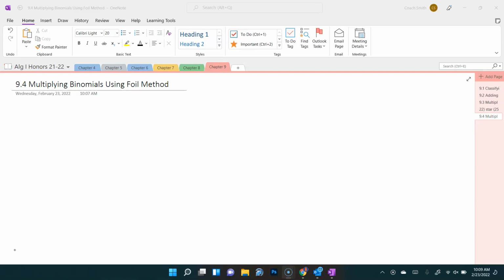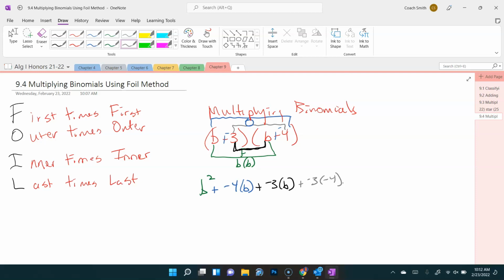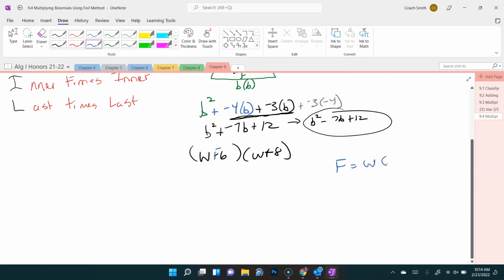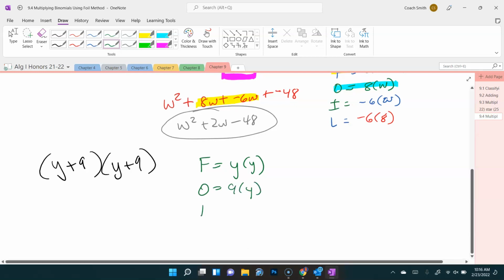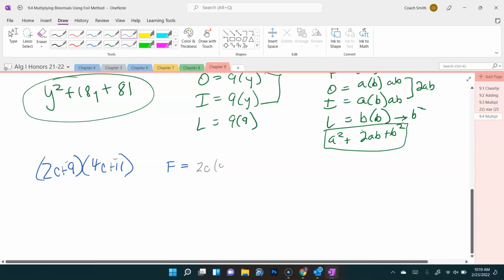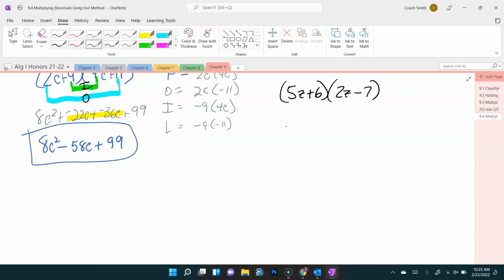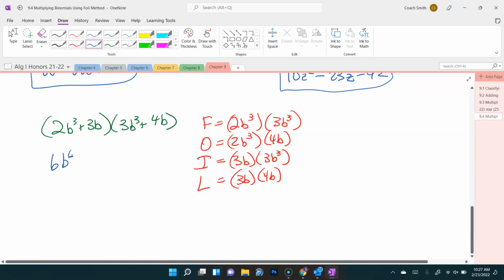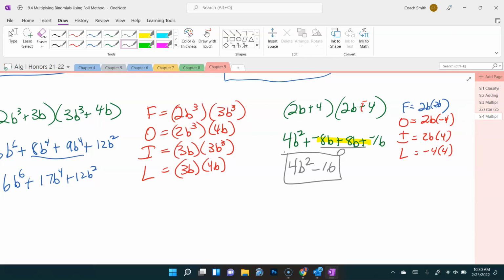9.4 Multiplying Binomials Using Foil